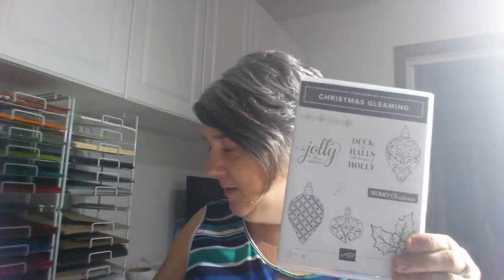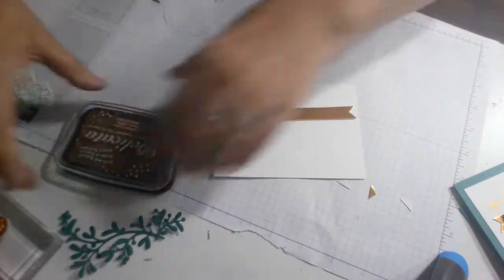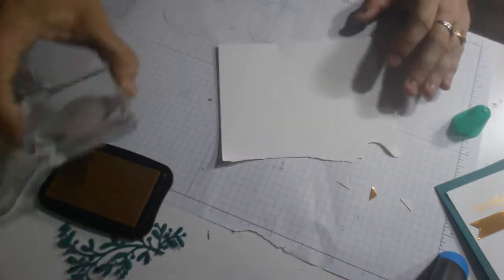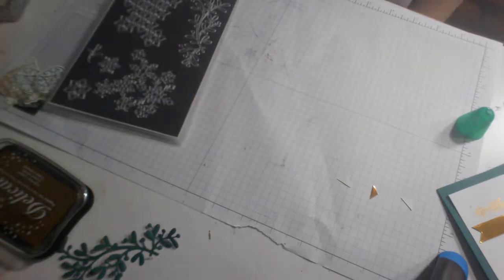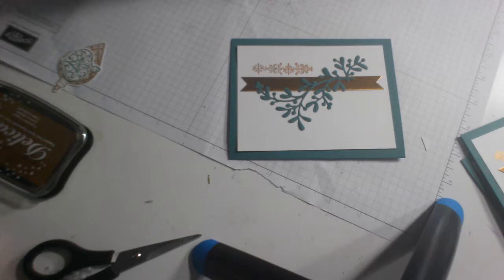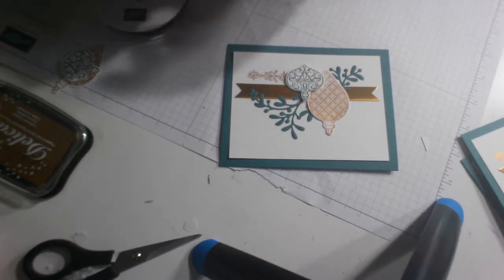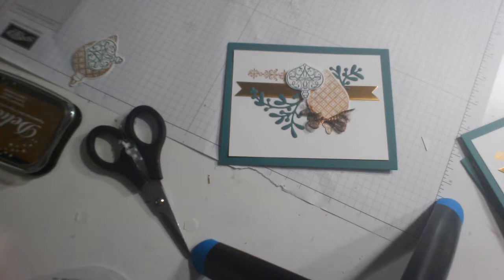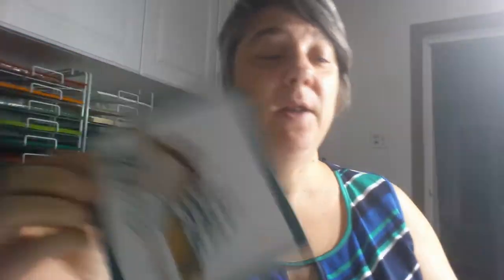Christmas is Gleaming sneak peek!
Watch Michelle Sturgeon create an elegant Christmas card featuring the Christmas is Gleaming stamp set with matching punches, as well as the Christmas Layers dies and the new Delicata copper ink.